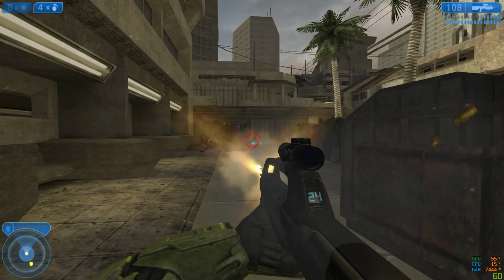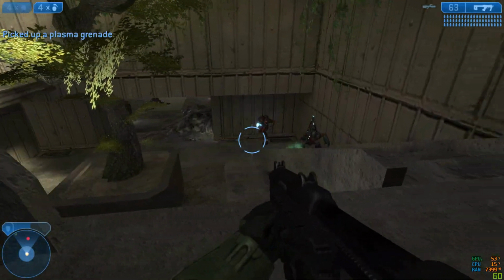Expectations for MCC PC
Today I will be talking about many features that need to be part of reach when It's released on MCC PC to feel like a proper PC gaming experience .